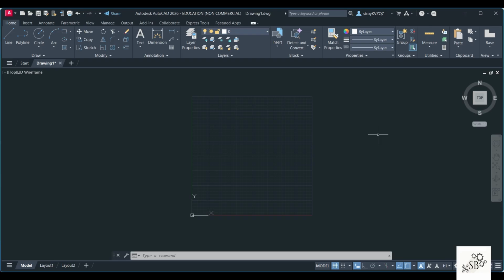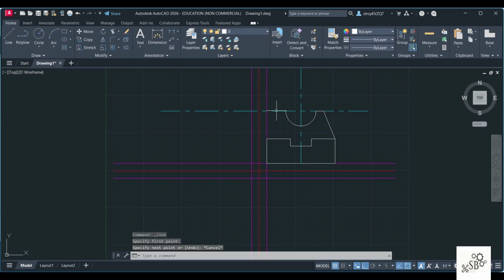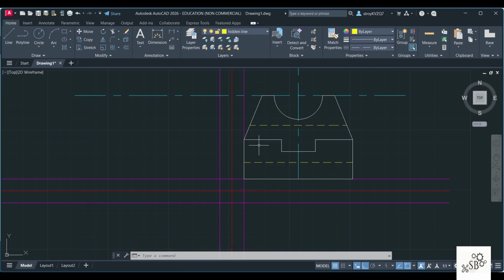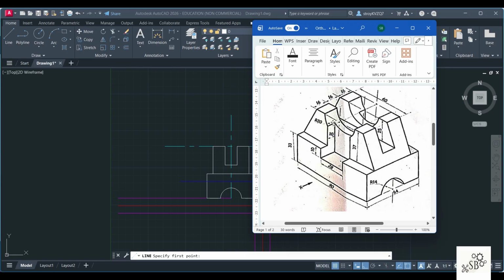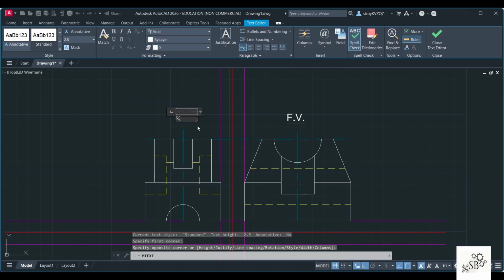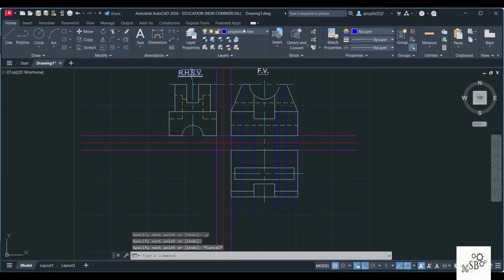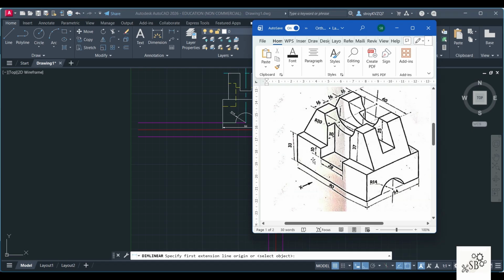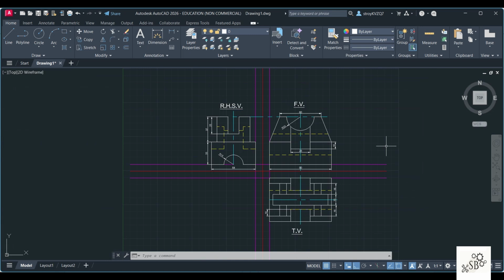Numerical-2 | Orthographic Projection Drawing | AUTOCAD Basic Tutorial | Lecture 9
This video explains How to solve a numerical of Orthographic Projection Drawing.